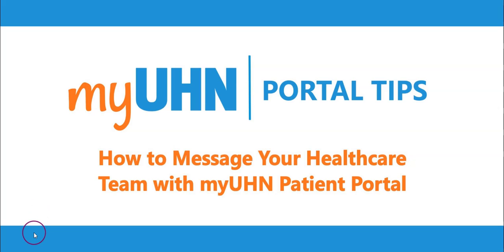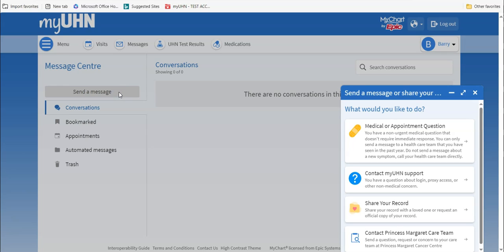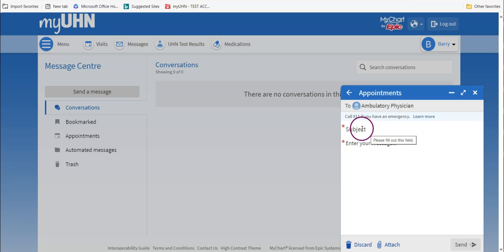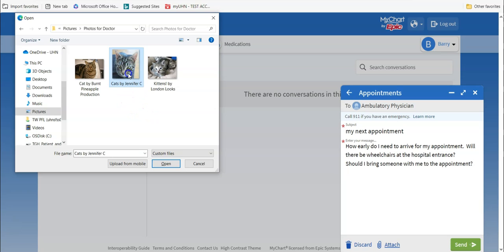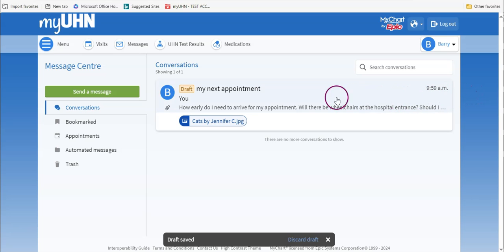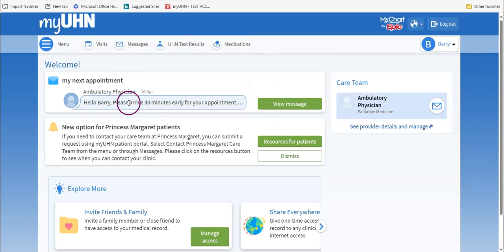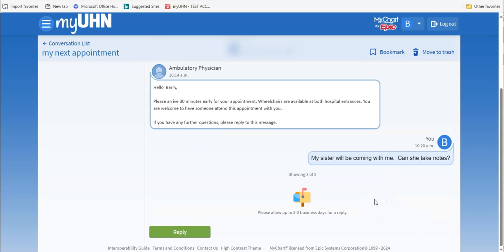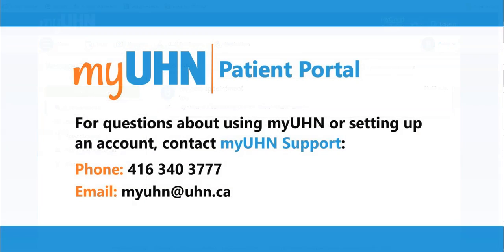How to Message Your Healthcare Team with myUHN Patient Portal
Messaging on myUHN is only intended for non-urgent, outpatient messages. Do not send a message if this is an emergency. For immediate help, call 911 or visit your nearest Emergency Department.

Please note that not all outpatient clinics use messaging at this time. For more information about whether your outpatient clinic uses messaging, please contact the clinic directly.

In this video, you will how to message your healthcare team with myUHN Patient Portal. You can click on the time stamps below to jump to a specific section of the video.

0:30 - How to find the Message Centre
0:45 - How to send a message
2:30 - How to attach a document or picture
3:06 - How to discard a draft
3:20 - How to save a draft
4:22 - How to reply to a message from your healthcare provider
5:30 - How to delete a conversation
5:46 - How to recover a deleted conversation

This video is provided for informational and educational purposes only. We do not endorse or promote any specific brand, product, or service. The instructions presented may not be applicable to all device models or brands, and we cannot guarantee their effectiveness in every situation.
This content is not intended to replace professional guidance from your device manufacturer or Internet service provider. By choosing to follow the steps outlined in this video, you accept full responsibility for safeguarding your privacy and digital security.
Please note that this video was created using the current version of our system. Features and functionality may change with future updates.